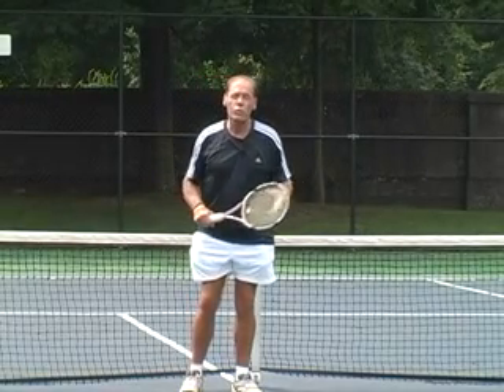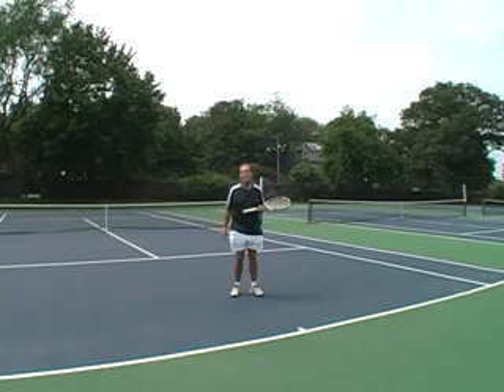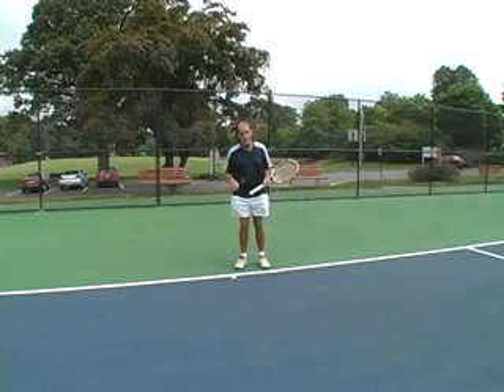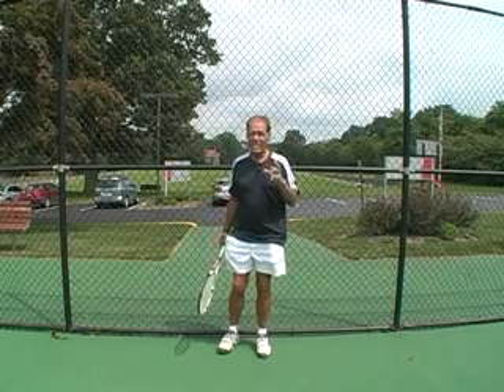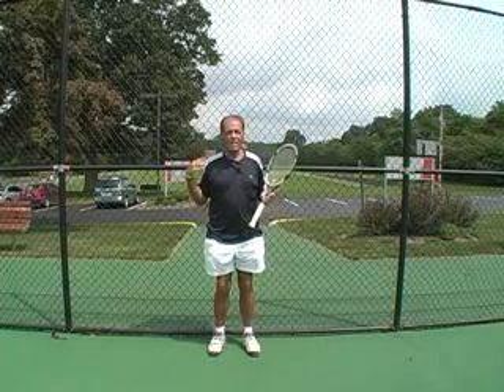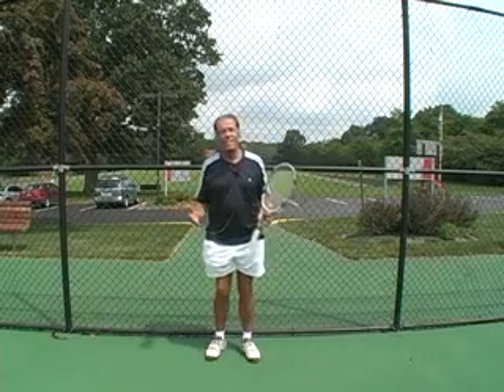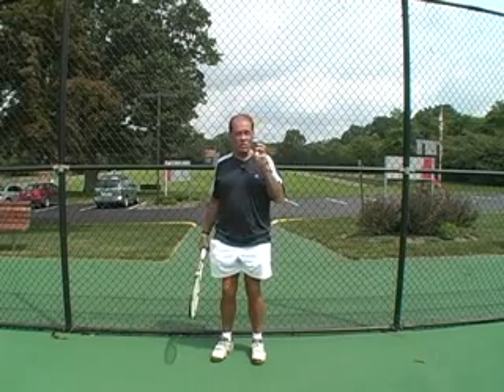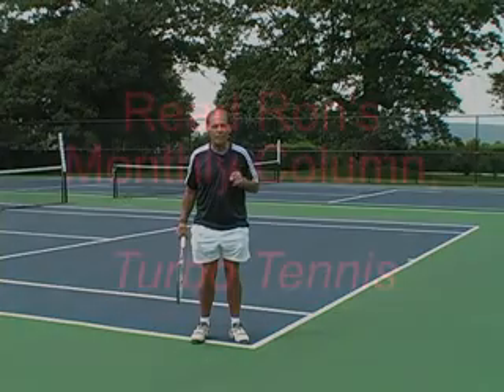Kick Serve Edited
Instructional video on how to hit the kick serve in tennis.